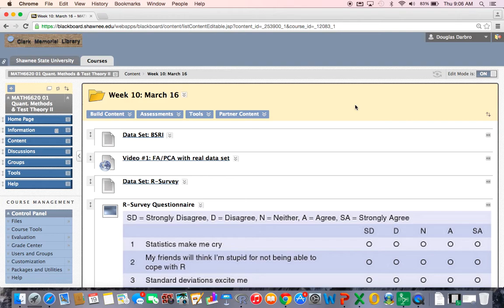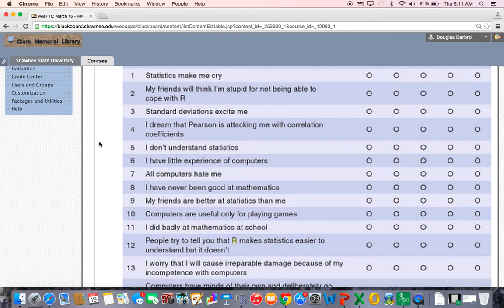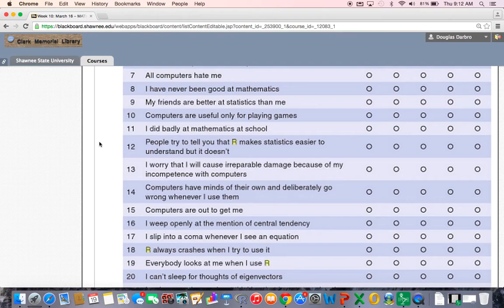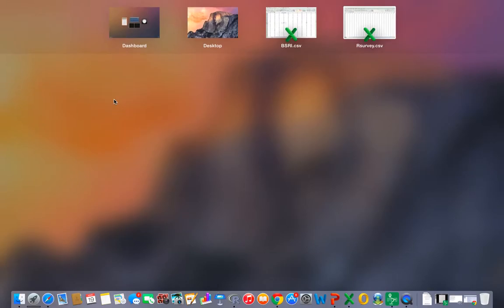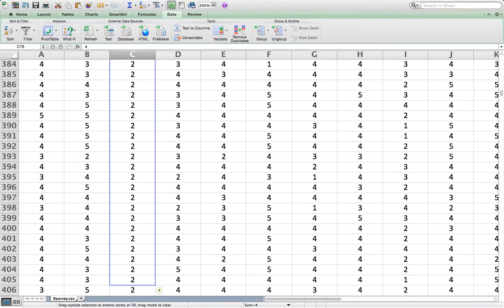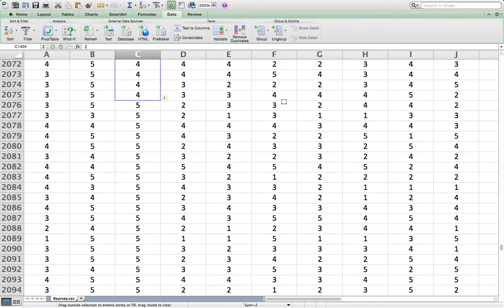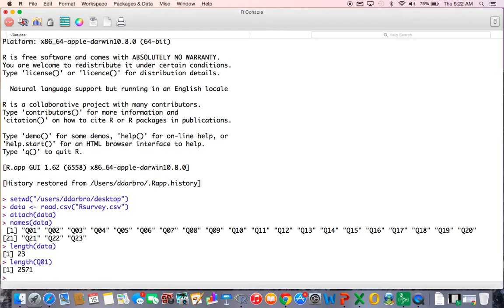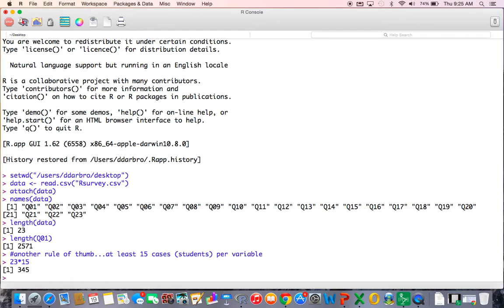RSurvey, v1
Factor Analysis, R Survey, part 1